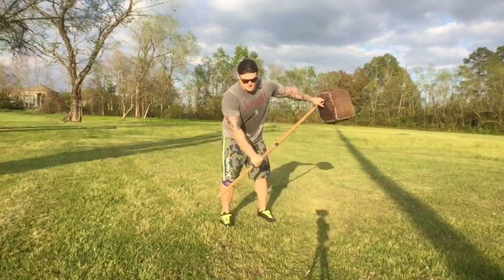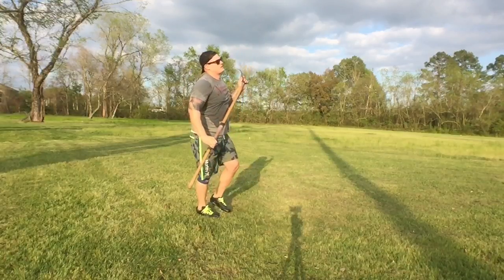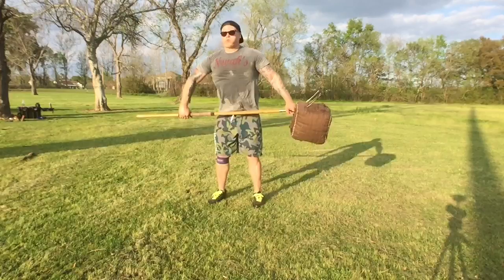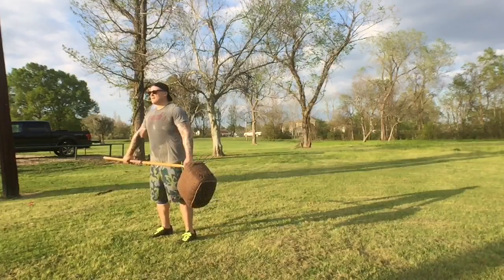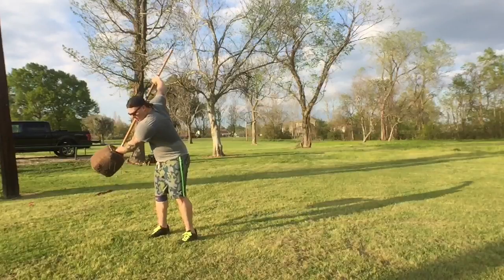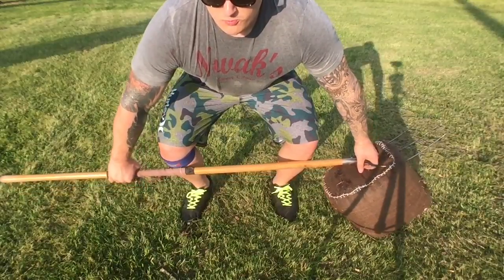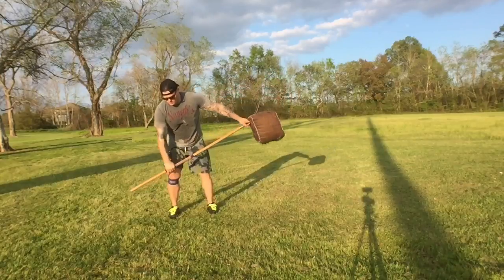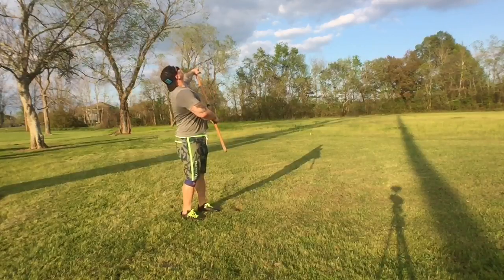GOING DEEP! How to throw the Sheaf